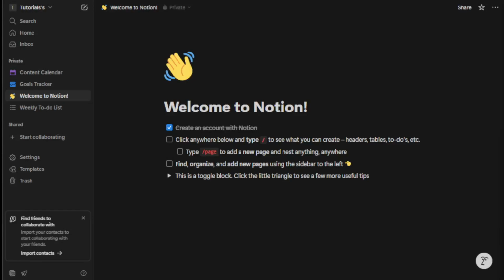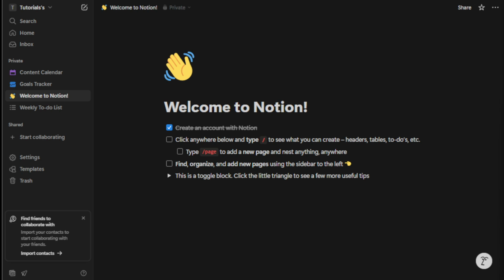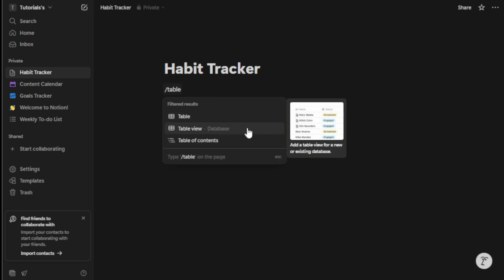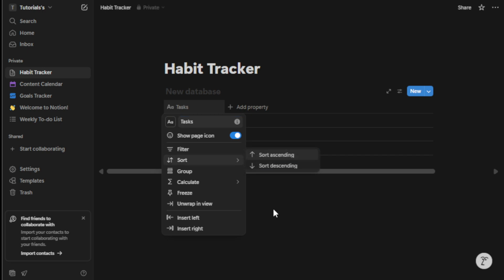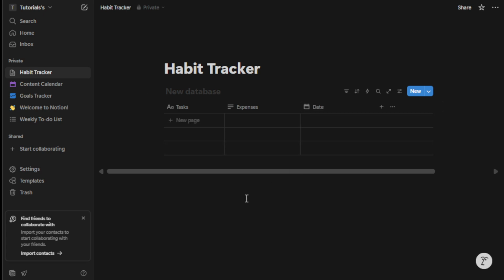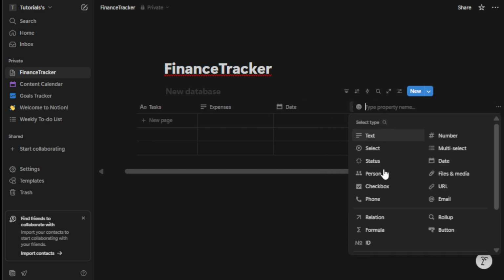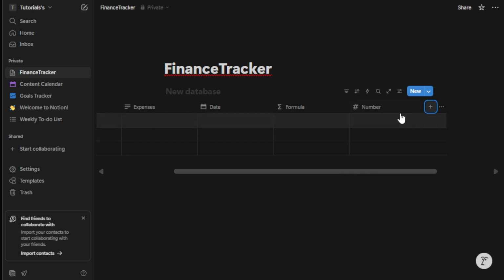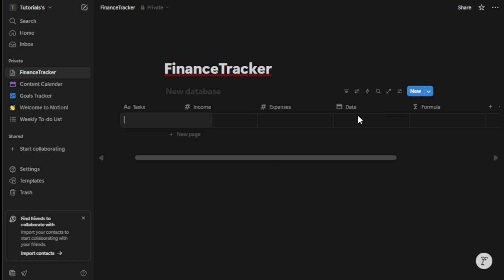How to Create a Personal Finance Tracker in Notion – Simple Notion Tutorial for Beginners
In today's video, I'm going to teach you how to create a Personal Finance Tracker in Notion. This simple Notion tutorial is perfect for beginners who want to keep track of their finances in an organized and efficient way. So, let's dive right in.

To get started, open Notion on your computer or device. To set up your finance tracker, the first thing you'll need to do is open a new page. You can do this by navigating to the left-hand pane where you’ll find the option to create a new page, usually denoted by a plus sign or a button labeled "Add a page." Once you're on this new page, you’re ready for the next step.

The next phase involves inserting a table database. In Notion, table databases let you create structured and handy charts that can hold all sorts of information in a neat, organized fashion. On your new page, you’ll see an option to insert different types of content, usually at the top of your screen. Select "Table" from the options provided. When you do this, Notion will automatically insert a basic table. This is where you’ll be entering all your financial data.

Now, let's customize this table to suit our financial needs. You'll want to add columns for key financial categories. Start by renaming the existing column headers. Click on the column heading and type "Income" for your first column. This will track all the money you bring in. Next, add a column for "Expenses," which will track all the money going out. For the third column, we’ll label it "Category." This is crucial for sorting expenses into types, such as bills, groceries, or entertainment. Lastly, create a column for the "Date." This will help you keep track of when the transaction occurred, making it much easier to relate income and expenses to specific time periods.

The final piece of our finance tracker is using formulas to calculate totals and your overall balance. Formulas in Notion are quite powerful and will enable you to perform calculations across rows or columns. Select an empty field below your Income column and create a new formula to calculate the total income. Do the same for your Expenses column. This way, you can always see at a glance how much you’re earning and spending. To display your balance, simply set up another formula that subtracts the total of the Expenses from the total Income. This essential feature will provide a clear and immediate snapshot of your financial situation.

And there you have it—a functional and simple personal finance tracker in Notion. By following these straightforward steps, you've built a system that helps you keep tabs on your finances effortlessly. So, each time you open your tracker in Notion, you'll be well informed about your financial health, and you can make smarter decisions. Thanks for joining me today; I hope you found this tutorial helpful and that you have fun exploring Notion even further.